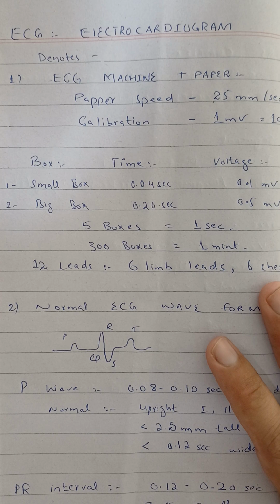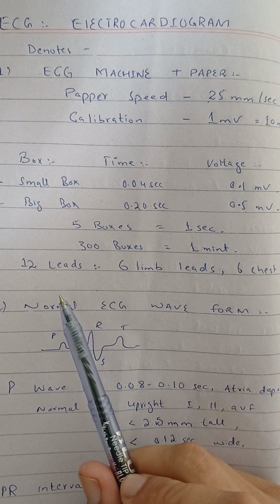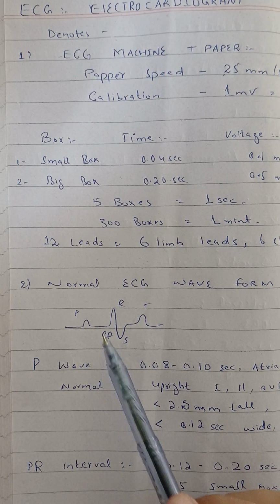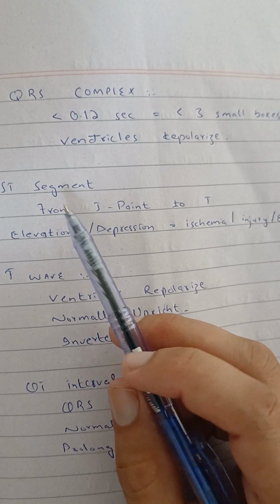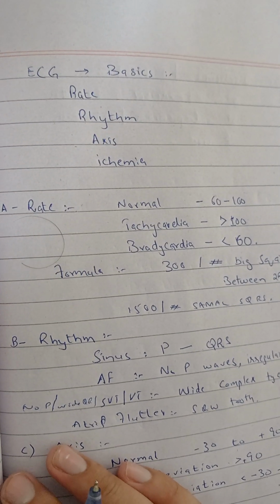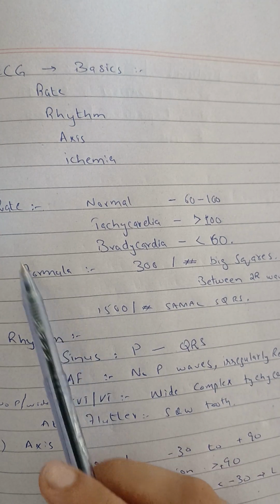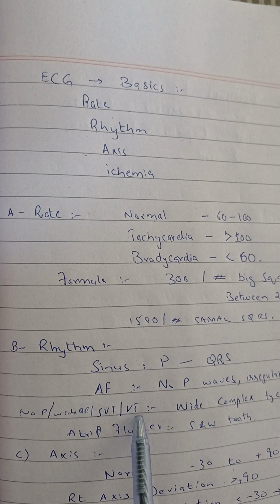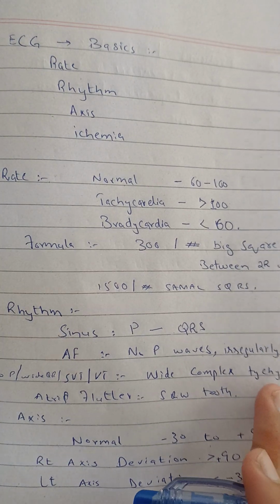ECG Lecture 1,